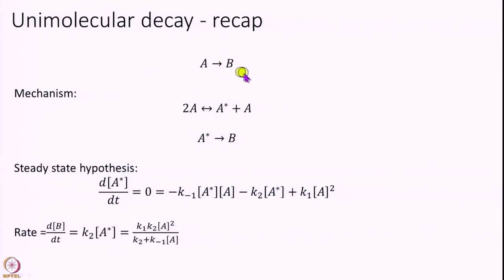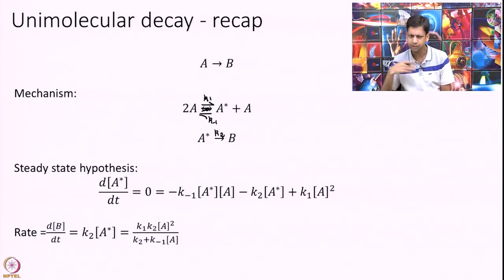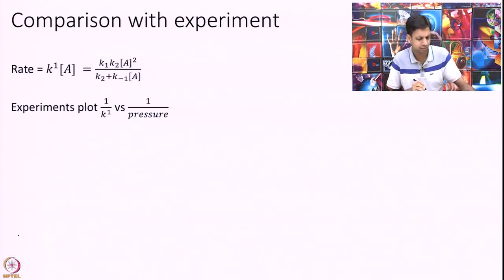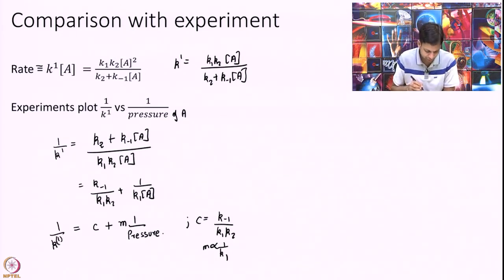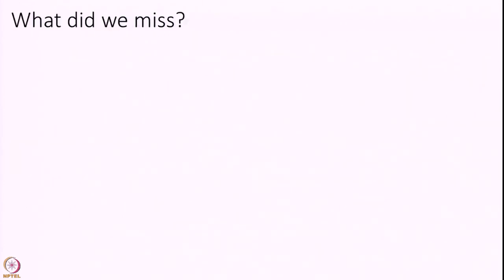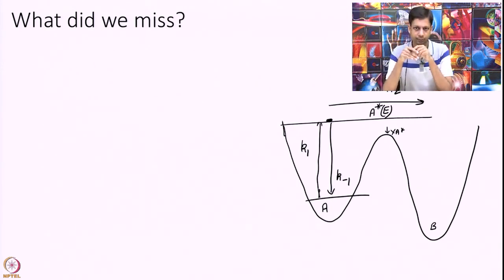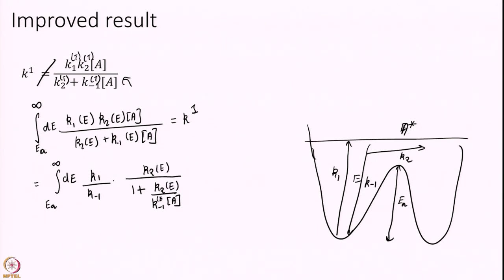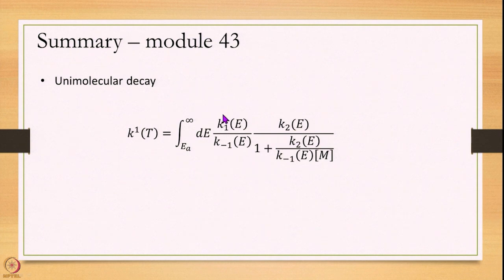Unimolecular decay - revisited